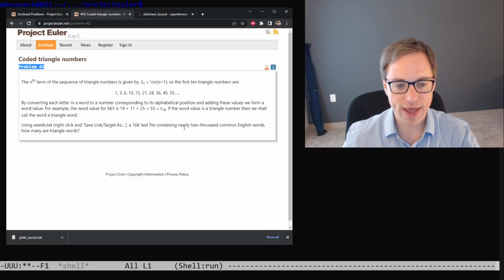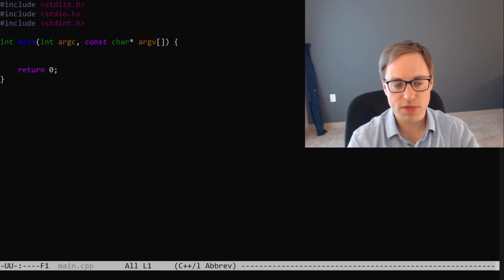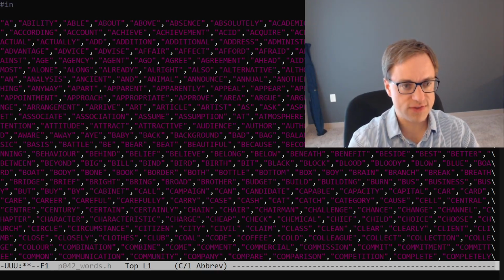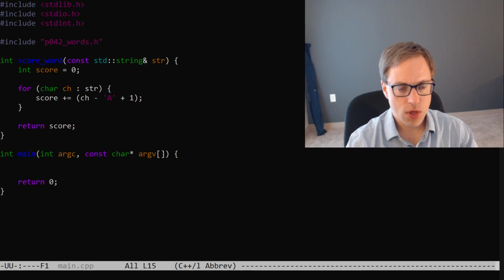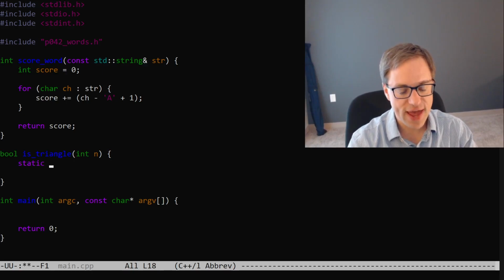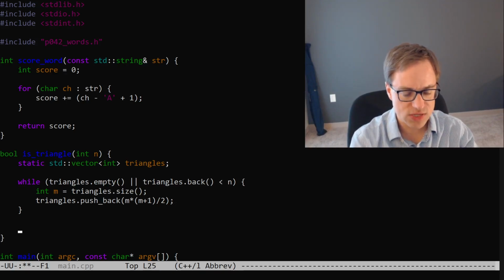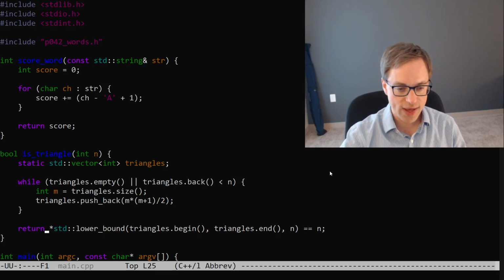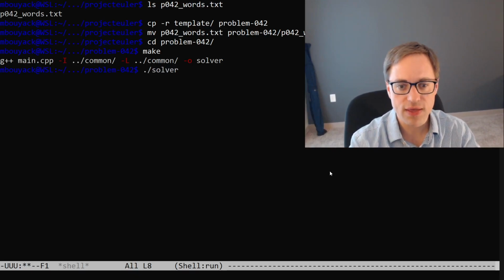Project Euler: Problem 42 (C/C++)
In this video I tackle Project Euler problem #42 and show a useful trick to check if a number is triangular.